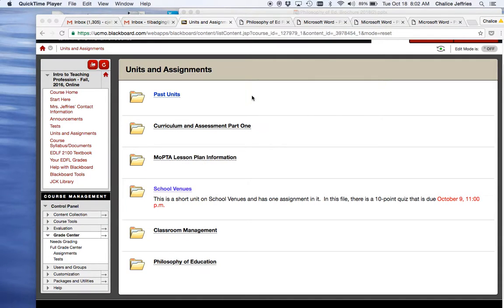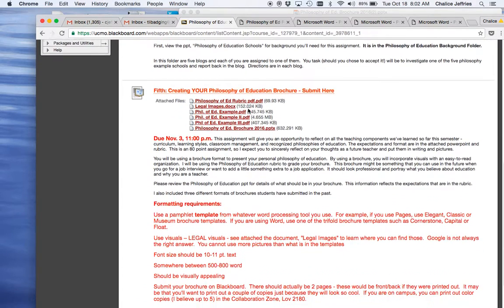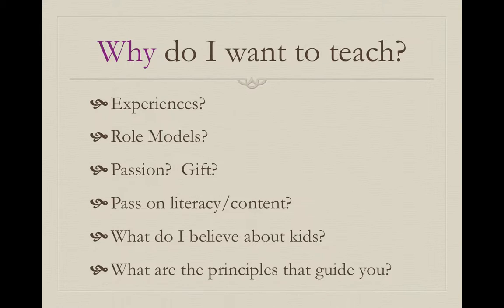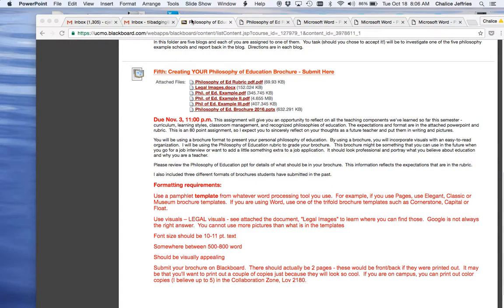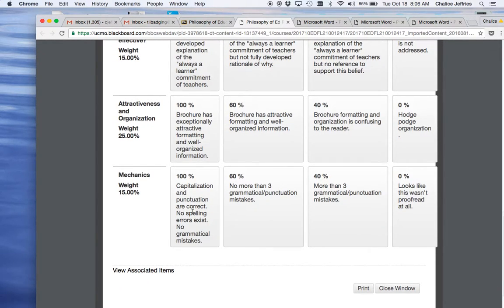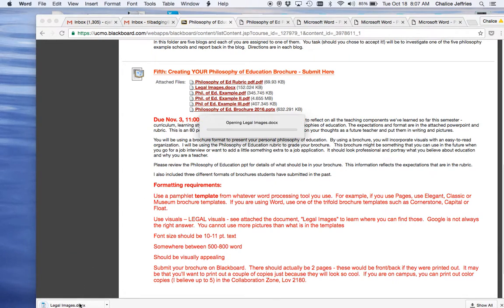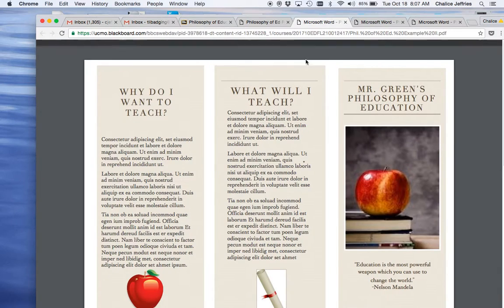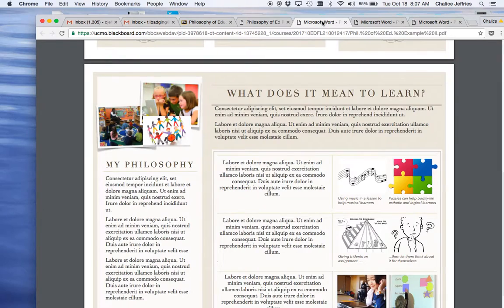Phil of Ed video